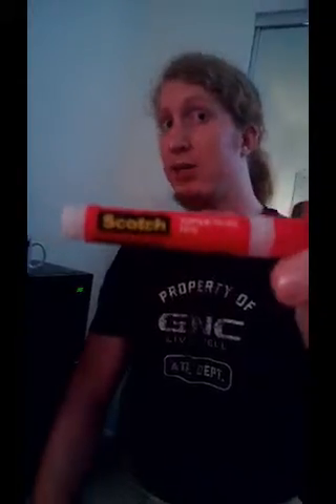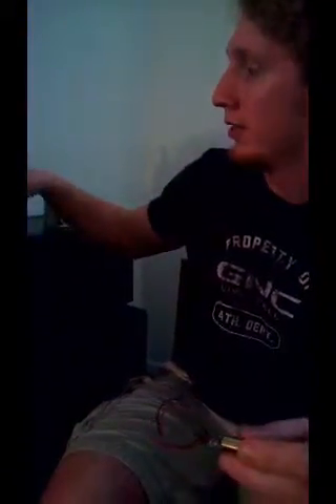Fixing Push Buttons with Super Glue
In order to force our lasers into the on mode at all times, we had to do something about the switch. Shorting out the surface mounted switches would be a tedious task. We instead decided to use super glue. Jordan goes over the application here.